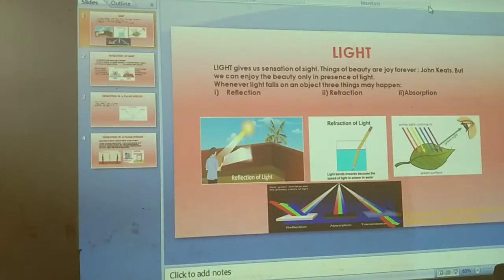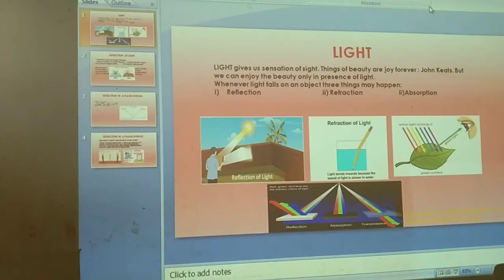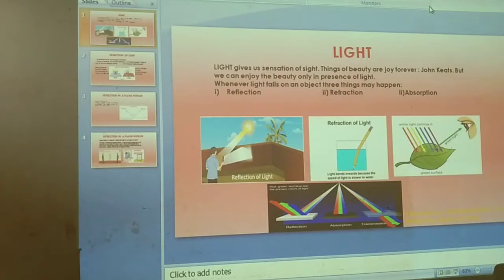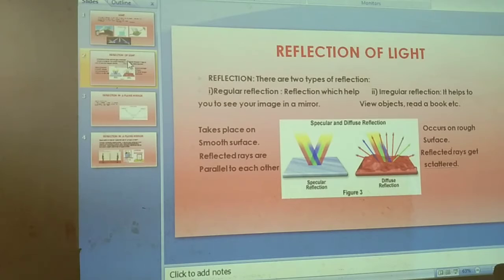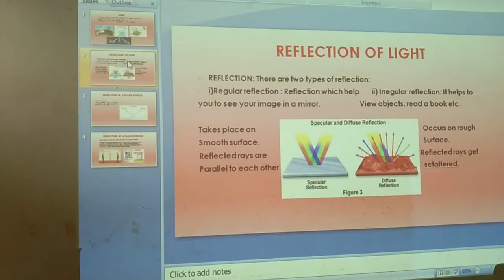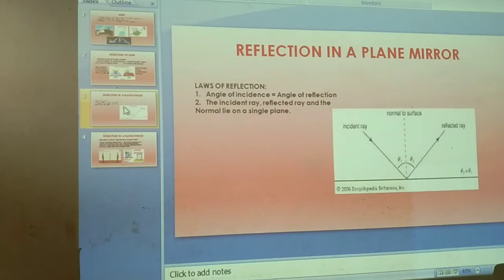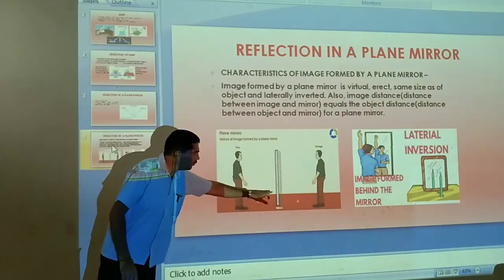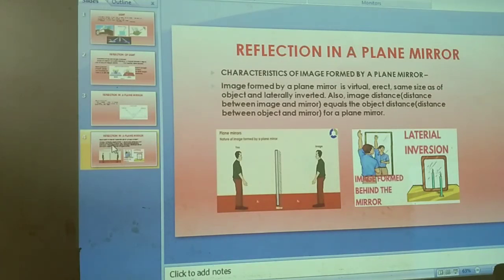Light (Reflection) Introduction for Class 10